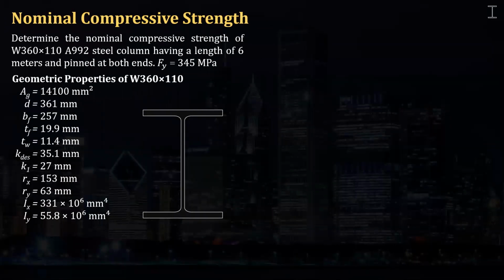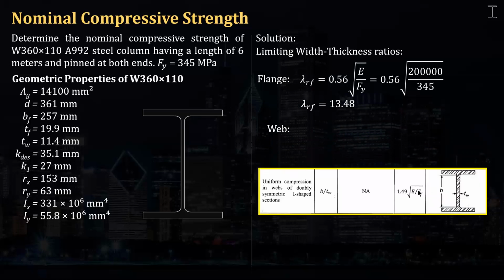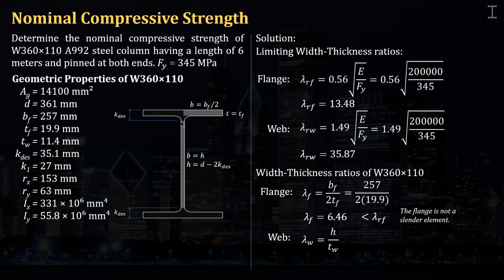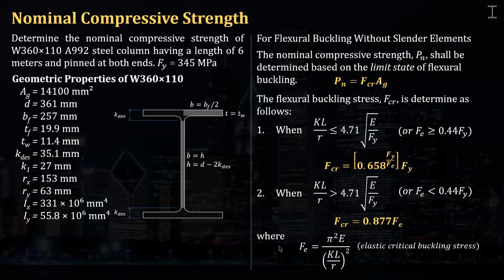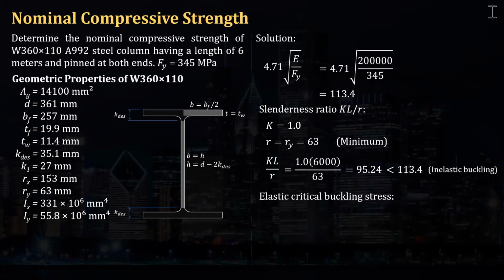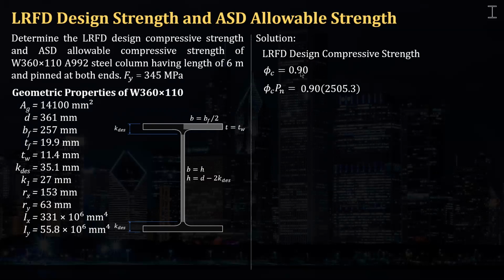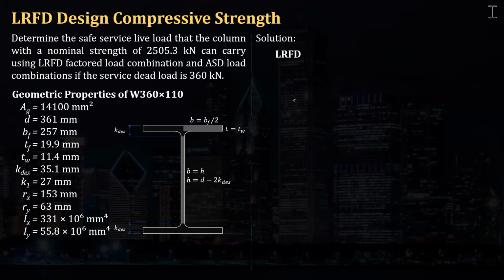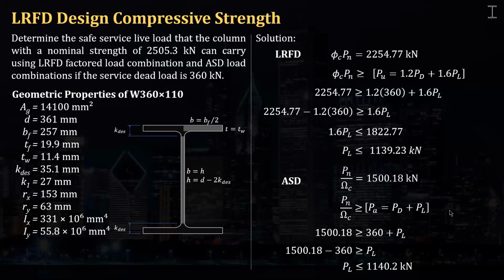LRFD Design Strength & ASD Allowable Compressive Strength of a W-shape column w/o a slender element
In this video, I discussed the detailed solution in solving the nominal compressive strength, the LRFD Design Compressive Strength, and the ASD Allowable Compressive Strength of a W-shape column pinned at both ends if the rolled shape has no slender element in accordance with NSCP 2015 provisions.

I also discussed how to calculate the safe service compressive live load that the beam can carry if there is a given service compressive dead load considering both the LRFD and ASD.